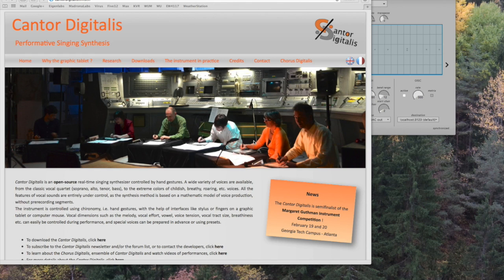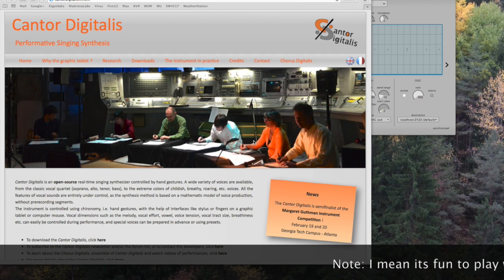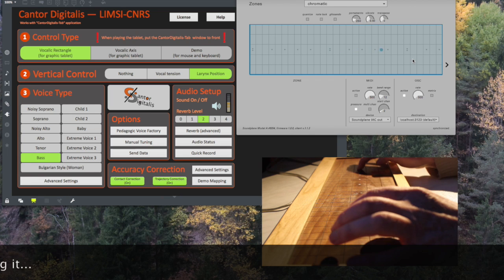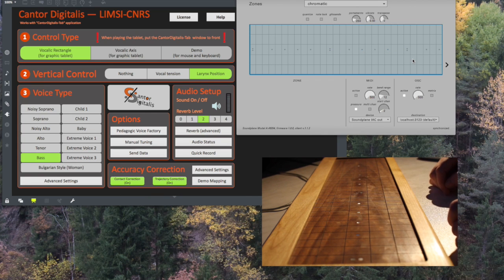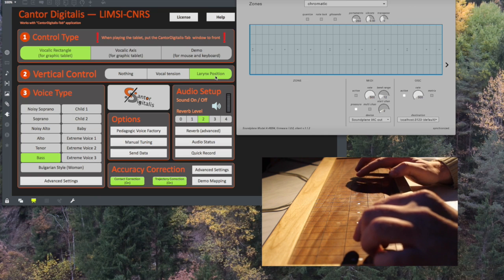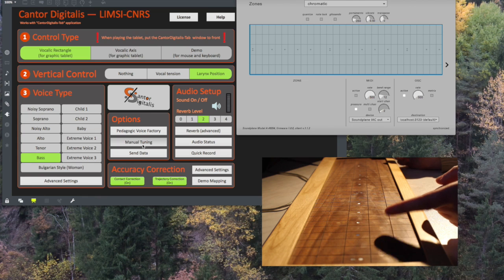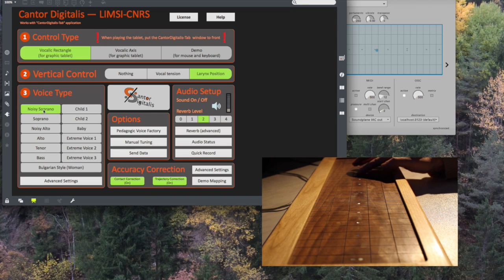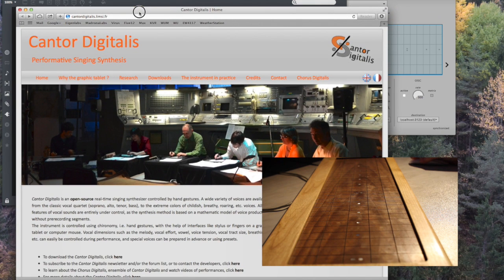Cantor Digitalis on a Soundplane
A short demo of cantor digitailis which Ive adapted to use with a Madrona Labs Soundplane.
Cantor Digitalis is an open source real time singing synthesiser, giving you control over many aspects of a vocal performance, including pitch, vocal effort, vowels etc.
The controls are pitch (X), larynx position (Y), vocal effort (pressure) on the right section of the soundplane, and the vowel space in X/Y on the left side.
It really is fun playing with this, given the expressiveness and sensitivity the soundplane provides.

Its a great piece of work, the Max code is really well written, and vocal synthesis engine is amazing... well beyond my understanding :)
Its hard to play well, but easy to get some fun sounds out of, and the voices can be eerily realistic when you get it right.
the website has some fantastic examples of skilled players of it.
Cantor Digitalis is free to download, and is also open source